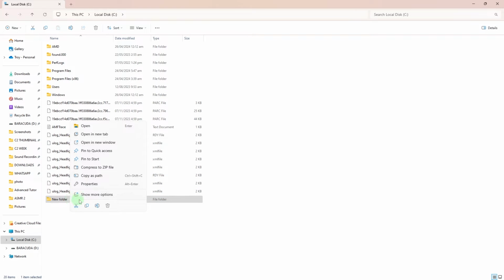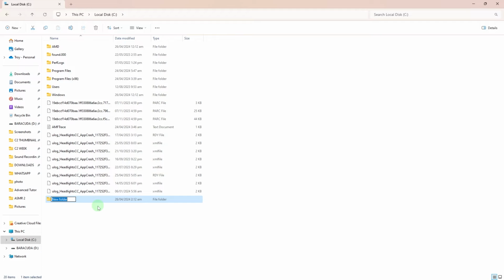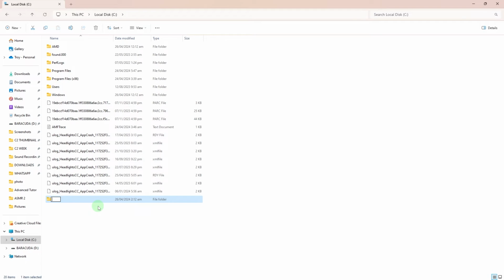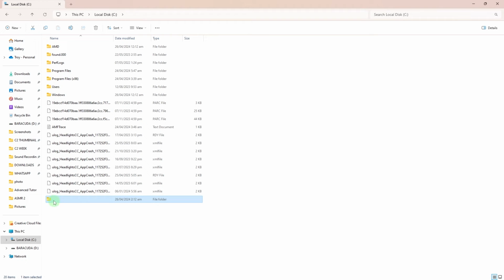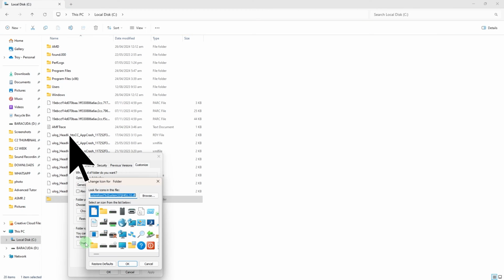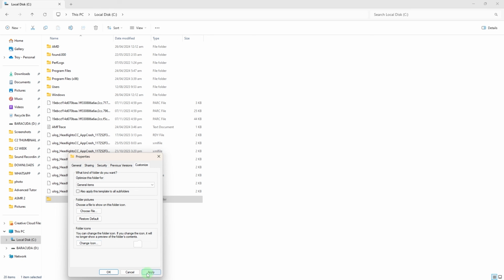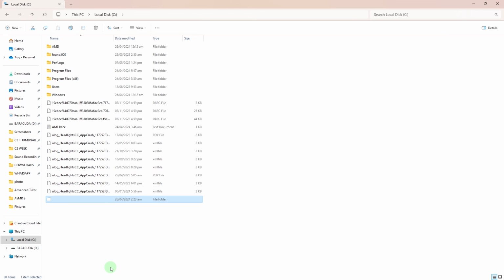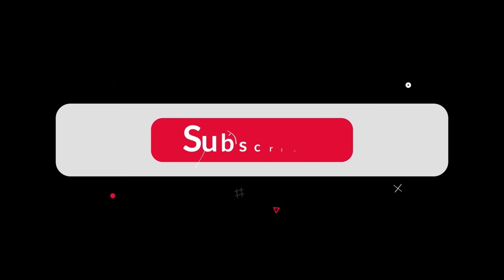How To Make Invisible Folder In Windows 11 (Quick & Easy)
This video will show how to make invisible folder in Windows 11. Follow along as I show each step to make an invisible folder on your PC.